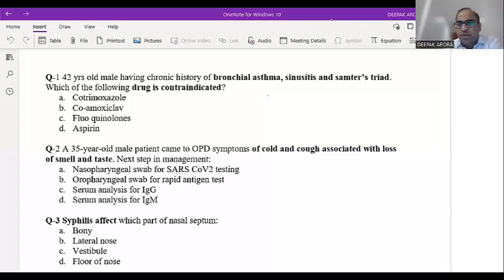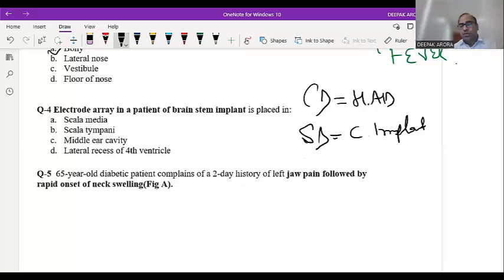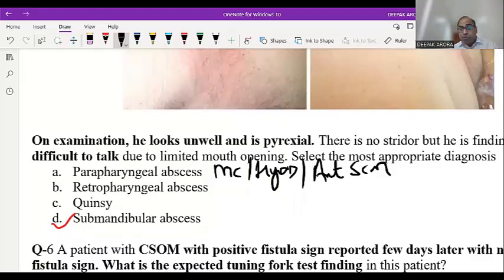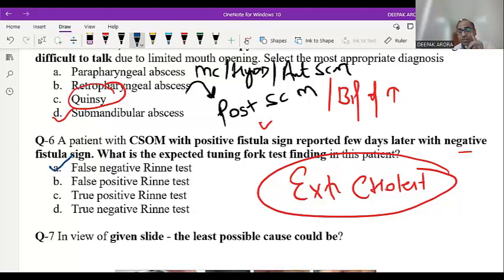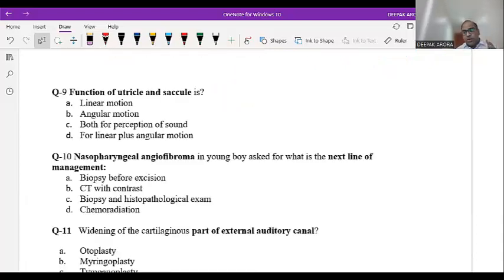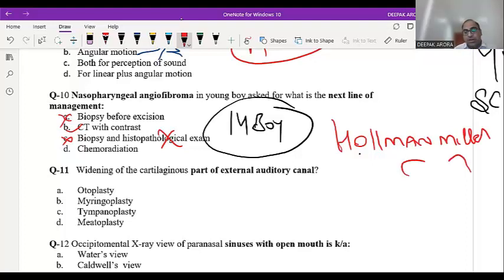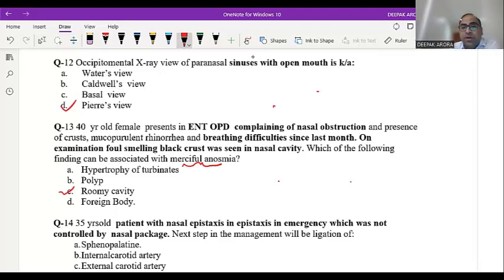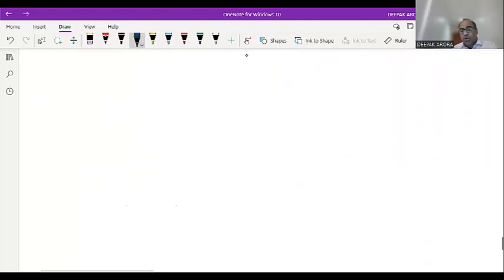FMGE DAMS CBT-2 discussion | ENT || Dr. Deepak Arora